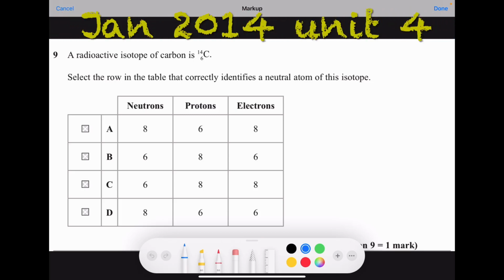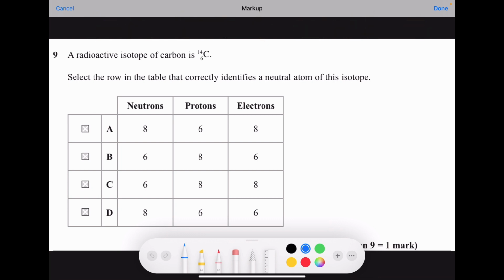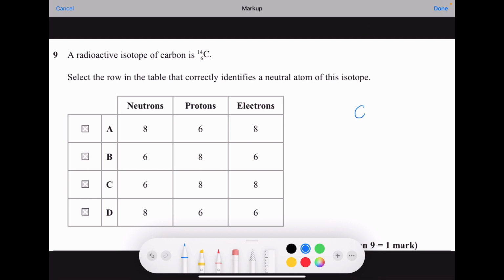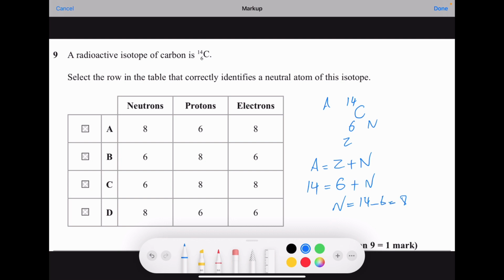Edexcel Physics unit 4-Jan 2014- WPH1/M/J/14 Q9 SOLVED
Edexcel A level Physics Past Paper WPH1/M/J/19 Q1 Solved/Model Answer/Mark Scheme
Jan 2019 Alevel Physics Paper 1 Solved & Model Answer